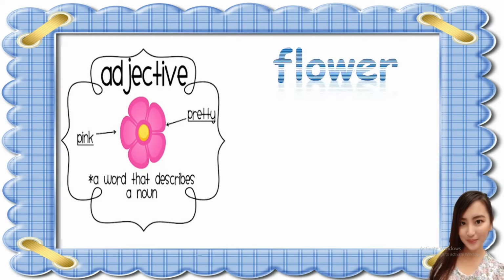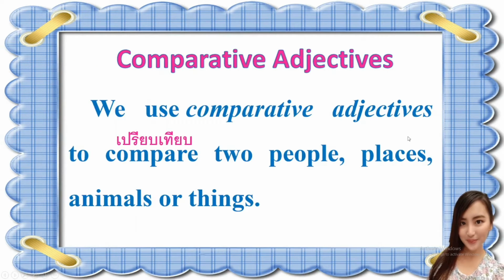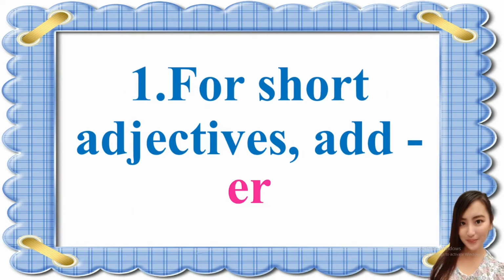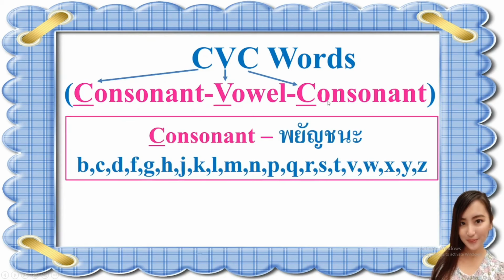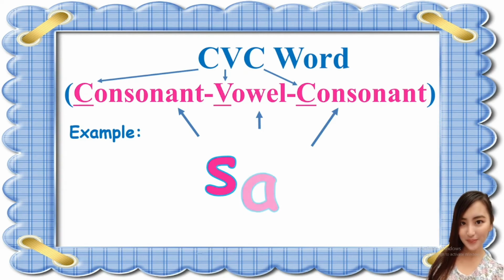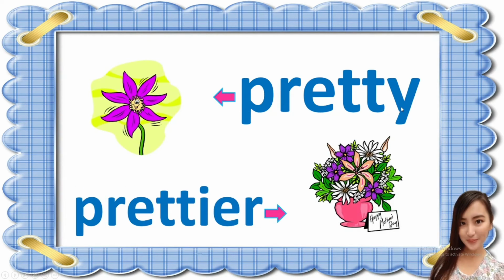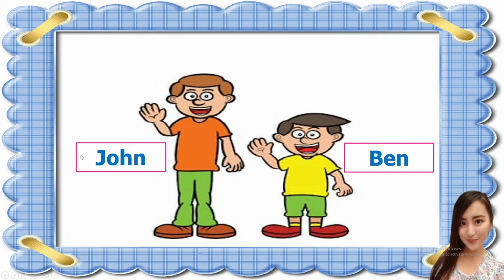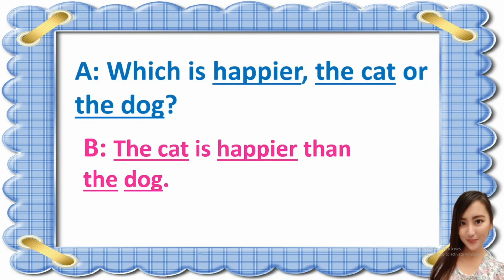ENGLISH GRADE 6 (1st WEEK of SEPTEMBER)WAT CHALOR SCHOOL